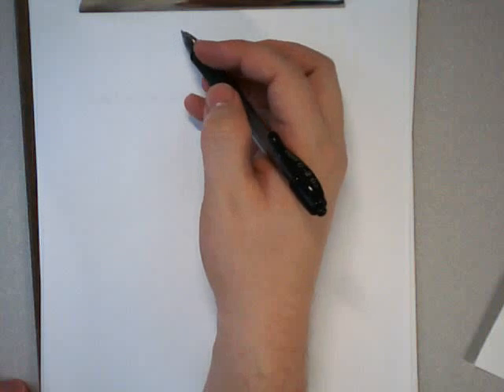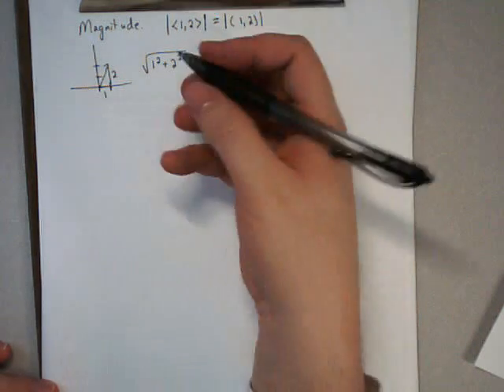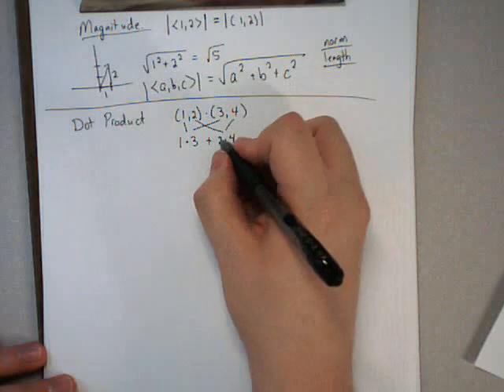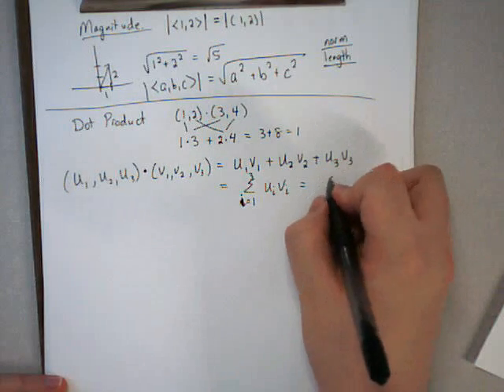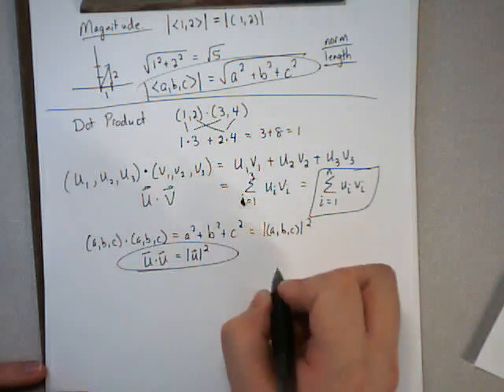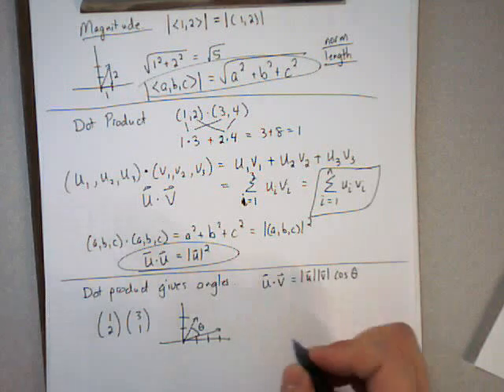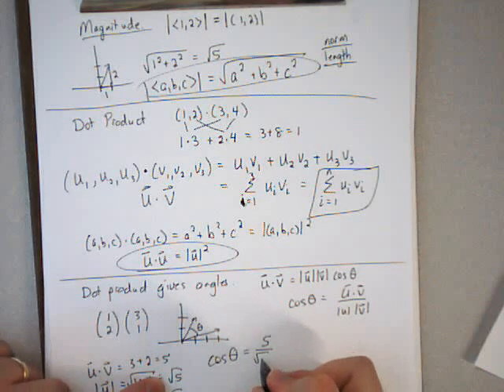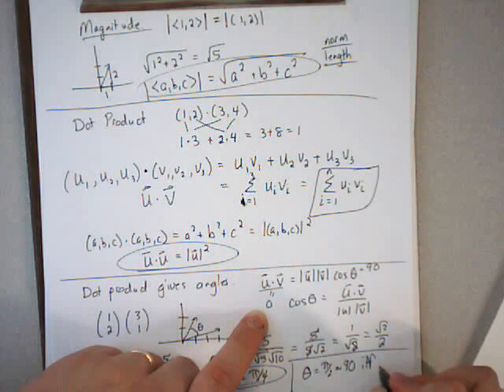1-Arithmetic-02- Magnitude, the dot product, and angles between vectors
Magnitude, the dot product, and angles between vectors.